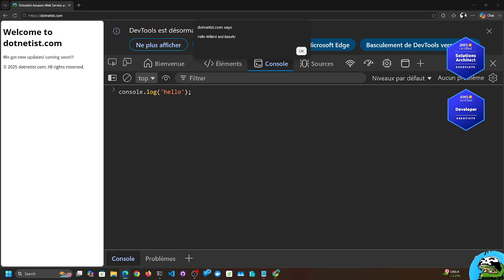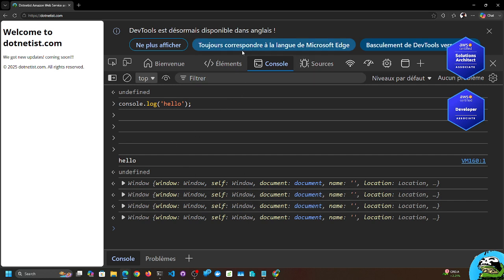VLAD LEARNS JAVASCRIPT 1 : Talking to Computers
In this special video, I’m teaching Vlad his very first step into programming — how to make the computer respond using JavaScript!

We start simple and fun:
✅ Using alert() to display messages on the screen
✅ Using console.log() to talk to the browser console
✅ Understanding how code turns into actions

This is the beginning of a journey into coding, problem-solving, and building real-world skills early in life. Perfect for kids, beginners, or parents who want to introduce programming in a simple and engaging way.

💡 Lesson Goal: Learn how to make the browser “talk back” using JavaScript

If you're starting your coding journey, you're in the right place!